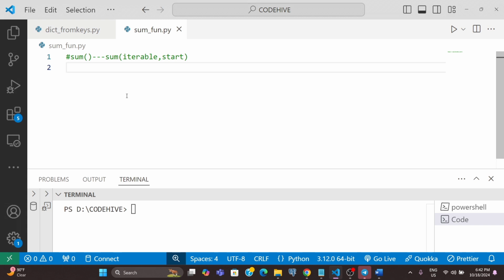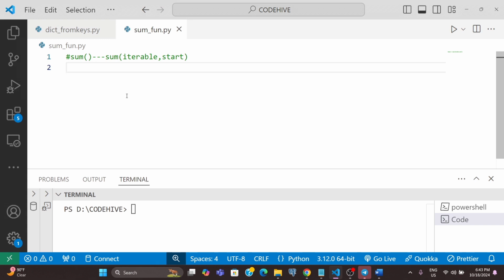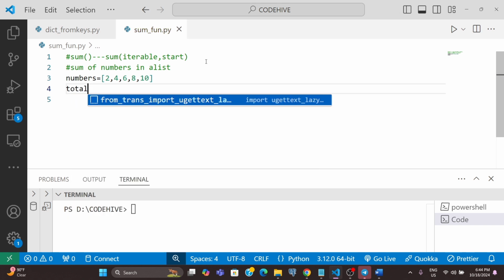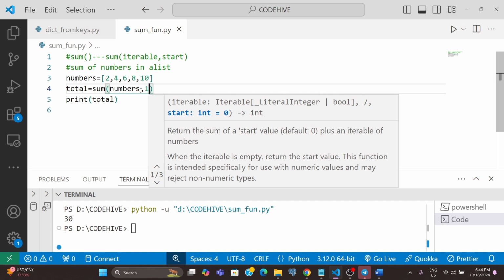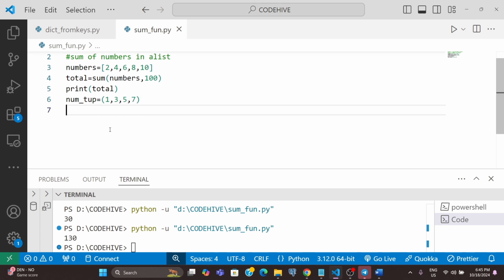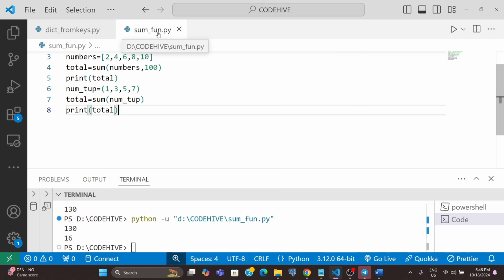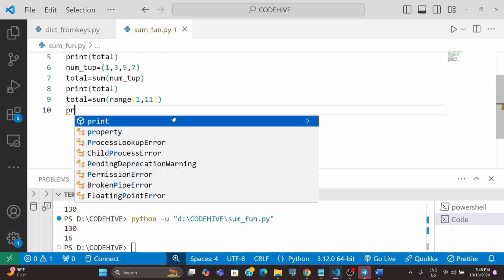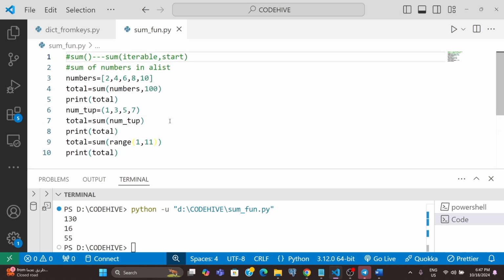#31 Python Tutorial For Beginners|| Master the sum Function Easily with Lists, Tuples & Ranges!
In this video, we’ll dive into the amazing sum() function in Python. Whether you're working with lists, tuples, or ranges, sum() makes adding numbers easy and efficient.

We’ll cover:

How the sum() function works with different data types
Using the optional start parameter to control the total
Practical examples that simplify your code!